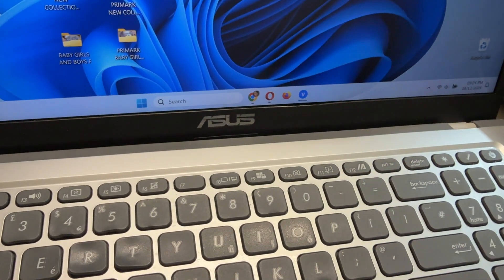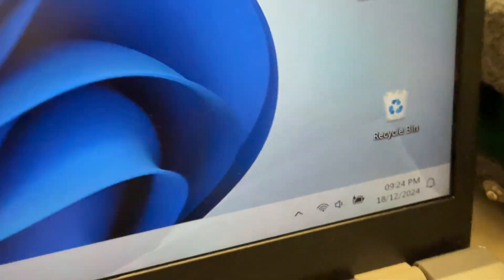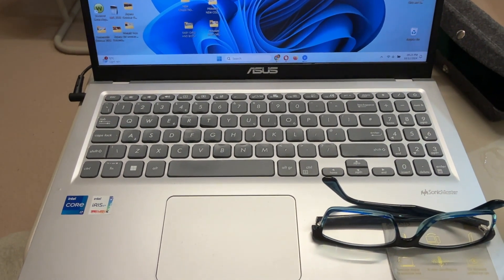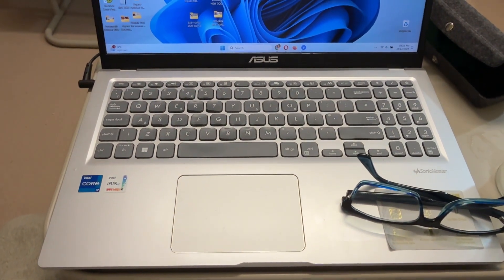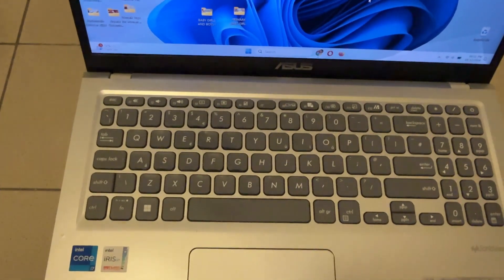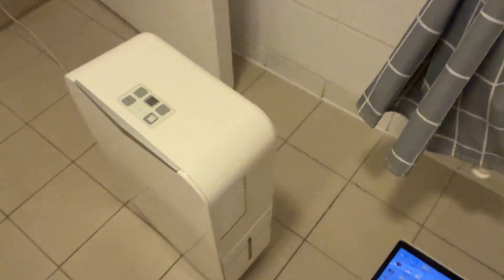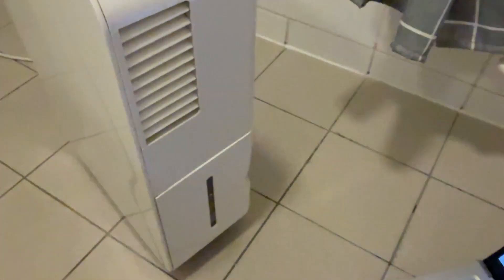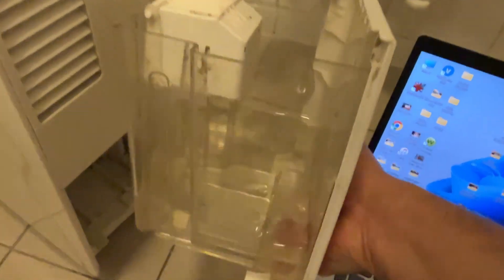What to do once you Spilled Water / Liquid on your Laptop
1-Shut down the laptop and Unplug it.
2-Use Dehumidifier to suck and takes Water / Liquid from your PC / Laptop.
3-Put the Laptop on the same Level of the dehumidifier.
4-Leave for at least 3 or 4 hours or in some cases longer hours.